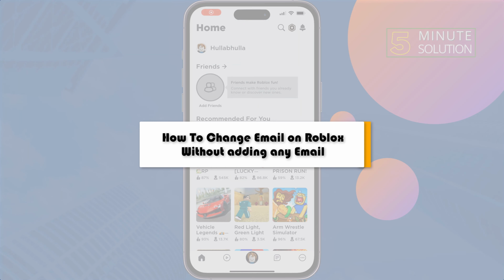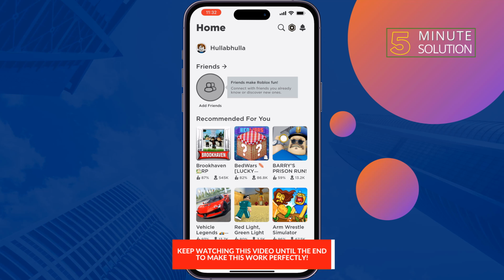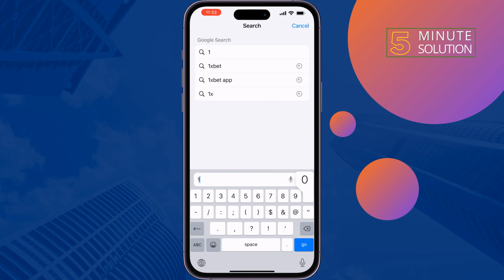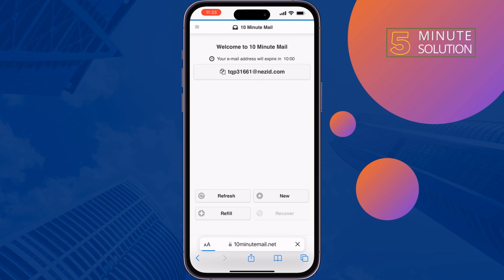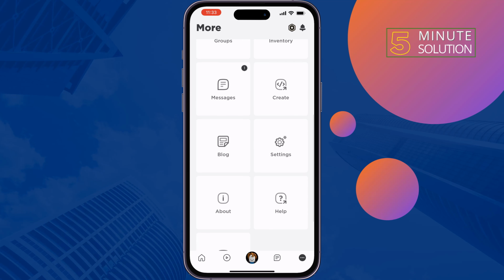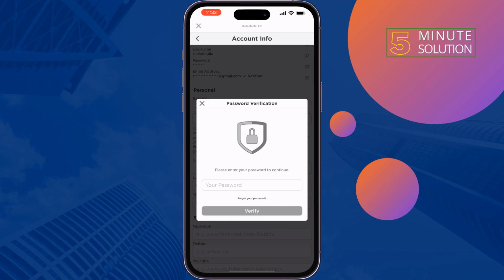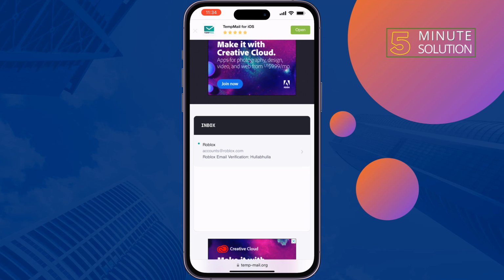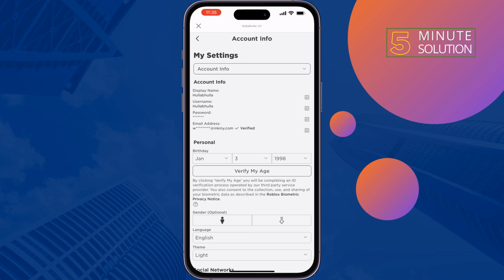How To Change Email on Roblox Without adding any Email 2024 | Remove you Email From Roblox Account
Don’t worry, I know exactly how tricky it can be. As a longtime user of Roblox,